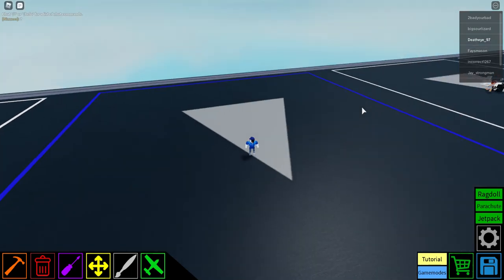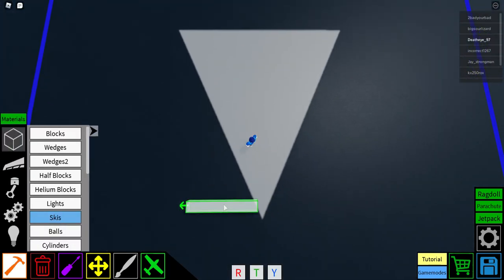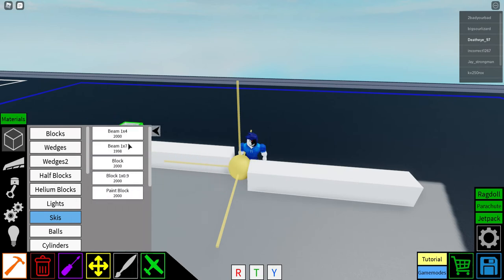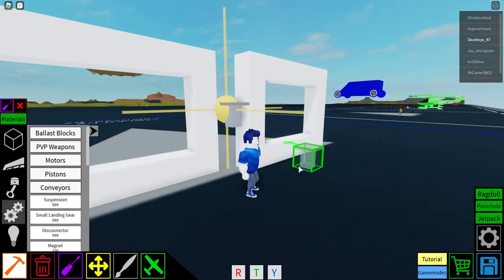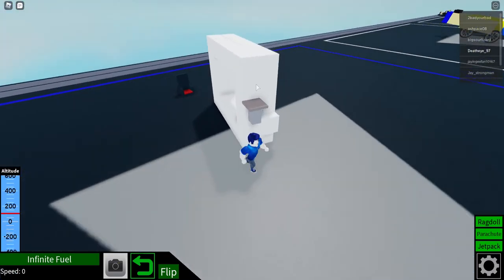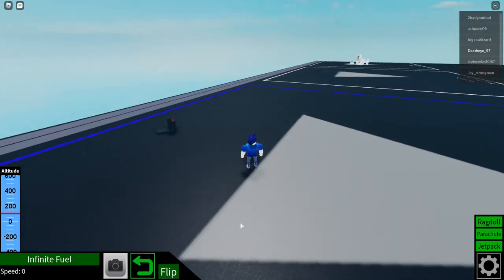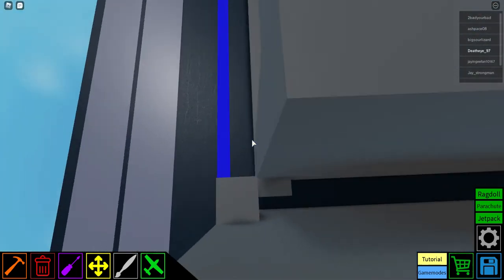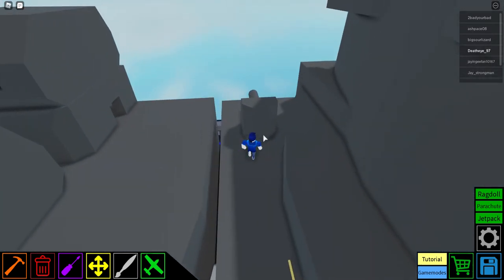How to Plane Crazy: ONE BLOCK FOLD! (Episode 16)